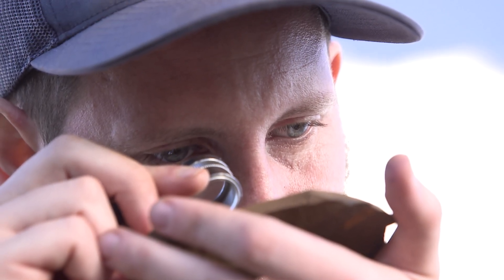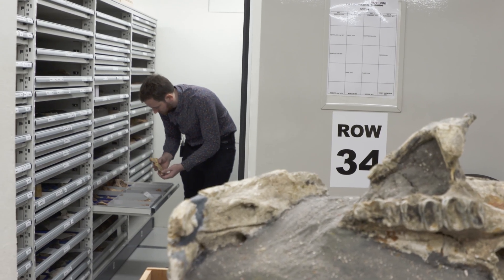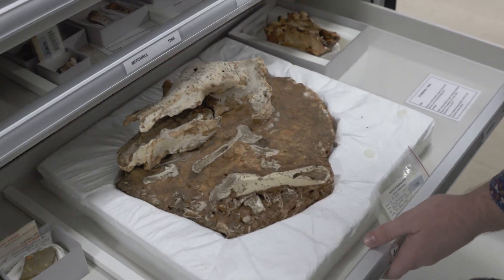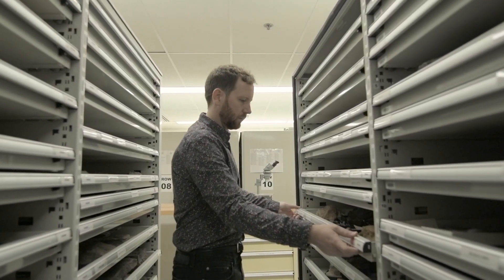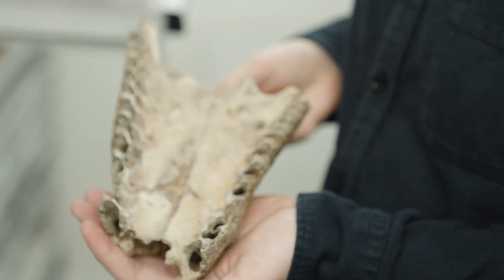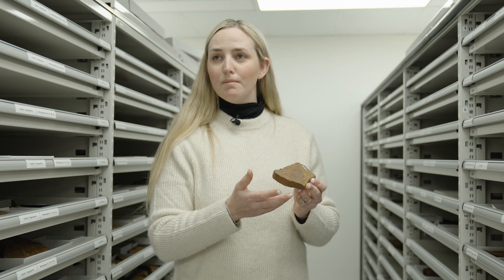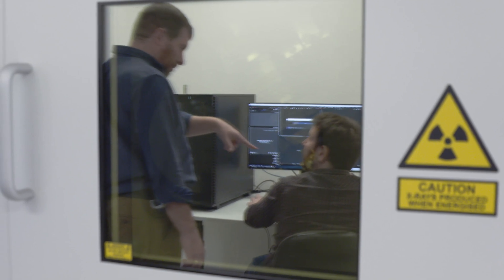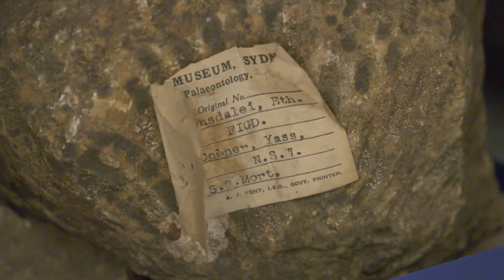Australian Museum: What is Palaeontology?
Australian Museum Research Institute Curator of Palaeontology, Dr Matthew McCurry takes us behind the scenes of the Australian Museum to answer the question "What is palaeontology?"